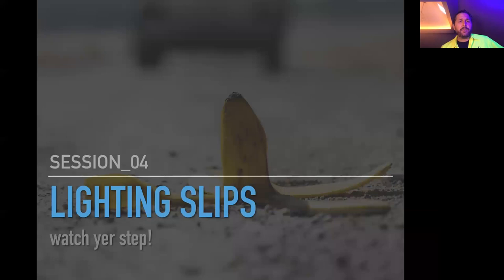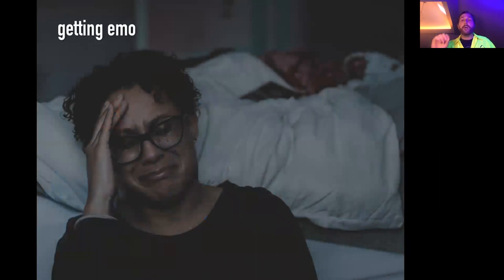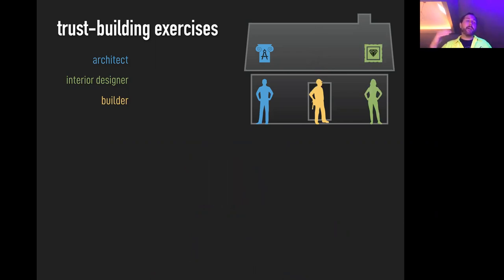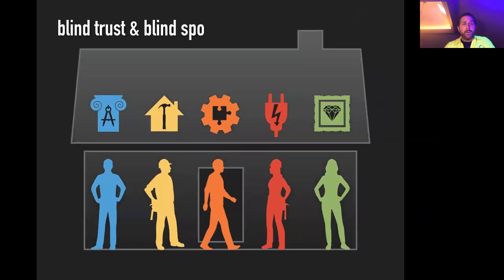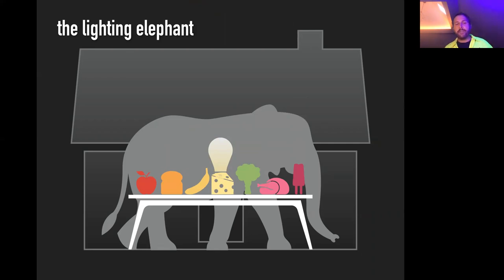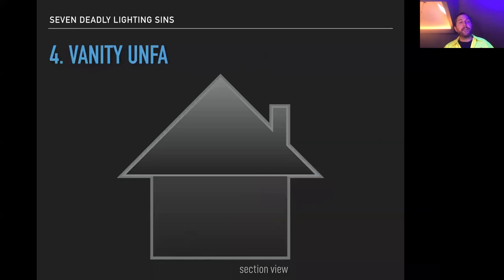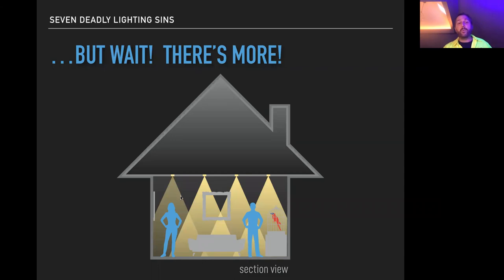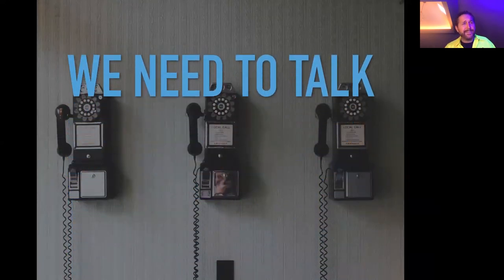Lighting Sherpa Series Volume 4-Lighting Slips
Lighting Sherpa Bruce Clark joins the Strateres team to discuss common mistakes that are made in lighting design, and how to avoid them.